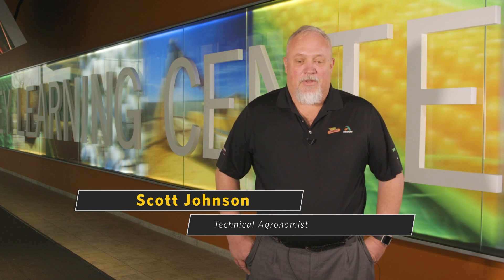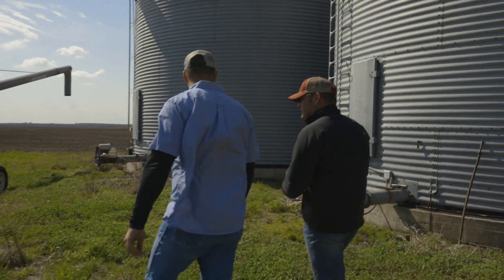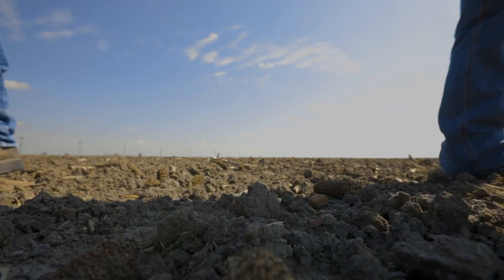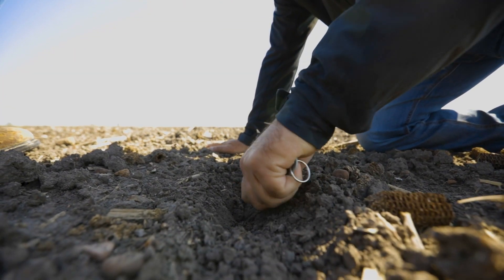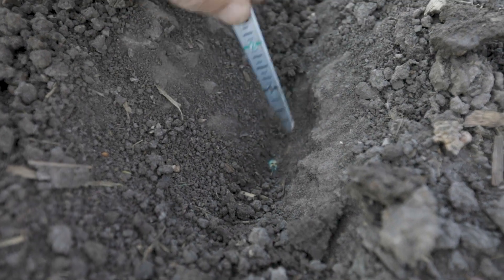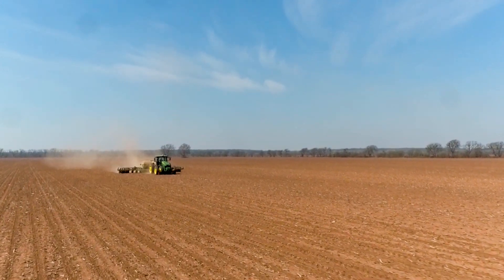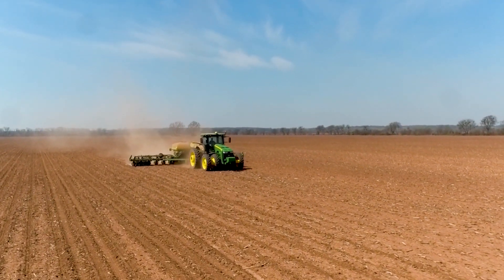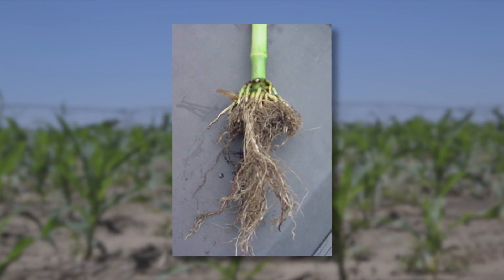Learning Center Insights | Corn Planting Date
Determining when to plant can be a stressful decision for many farmers. In this video, Scott Johnson, DEKALB Asgrow Technical Agronomist for Southeast Iowa, explains what to look for when determining the optimal time to plant corn.